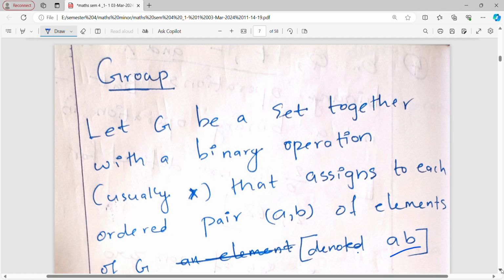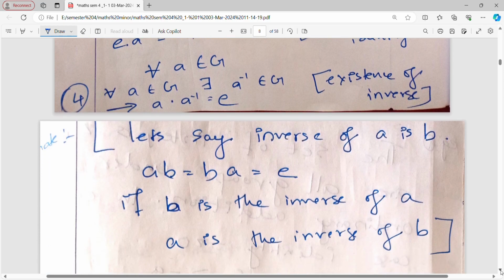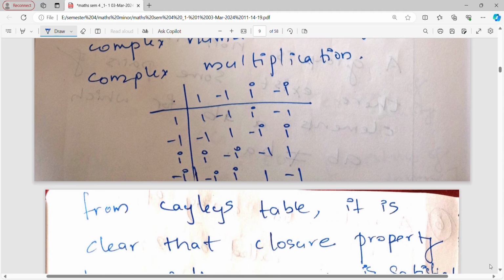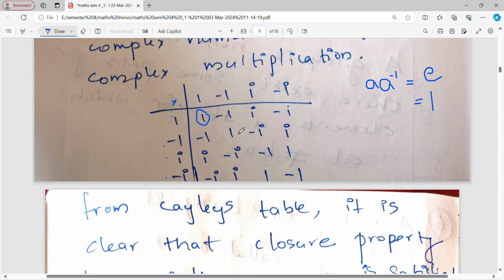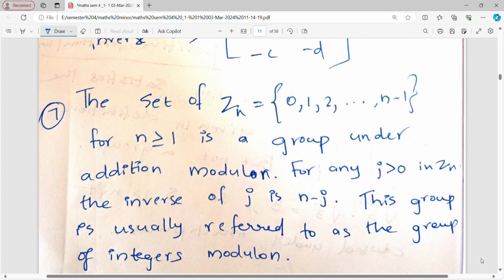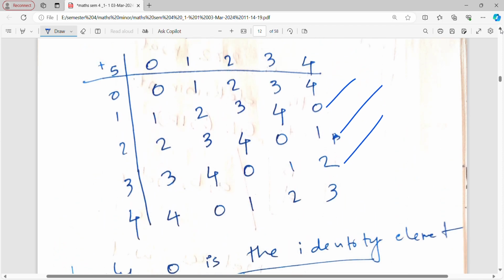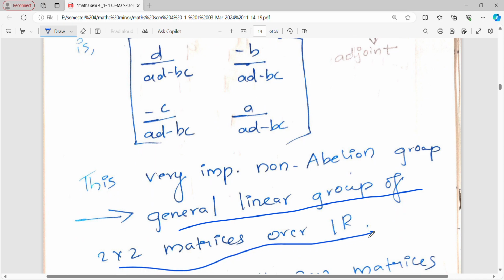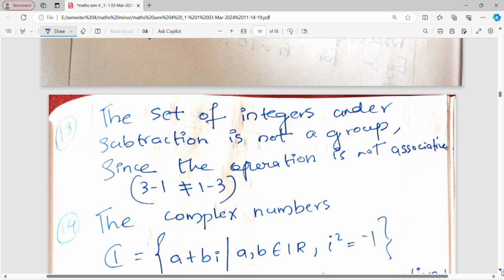Group Theorem | 1.2 | S4 | Maths minor | Delhi University